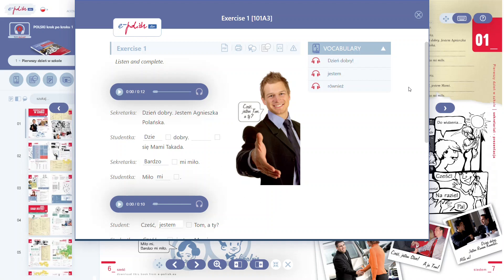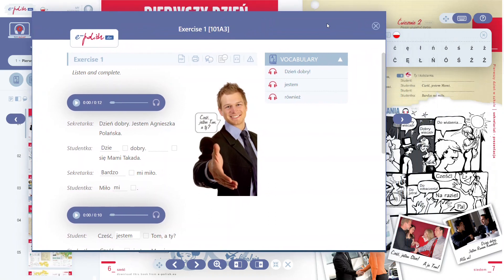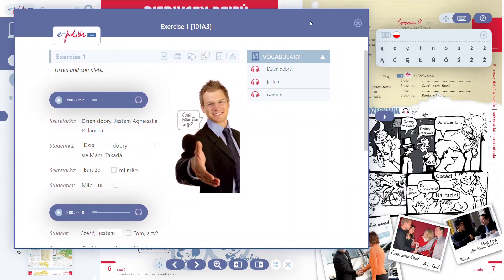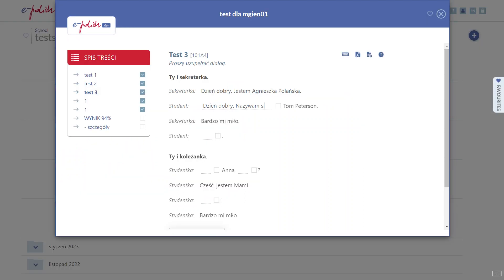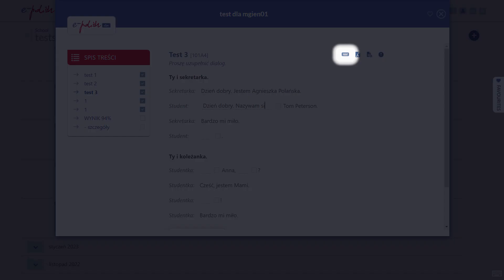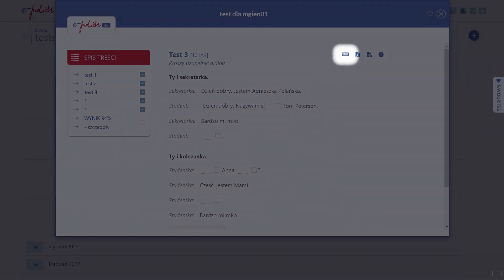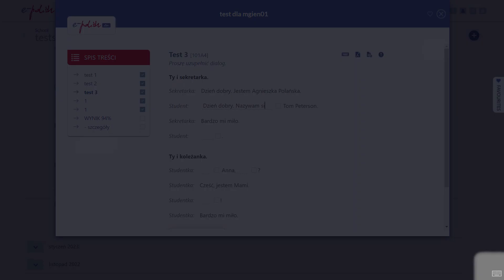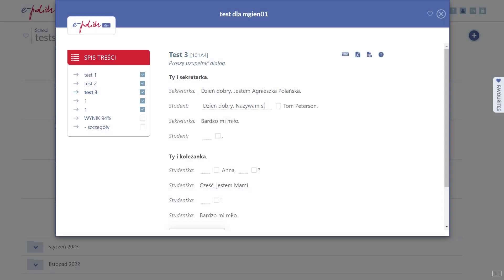How to use the Polish Keyboard on the e-polish.eu platform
A short tutorial for students explaining how to use the Polish Keyboard on the e-polish.eu platform